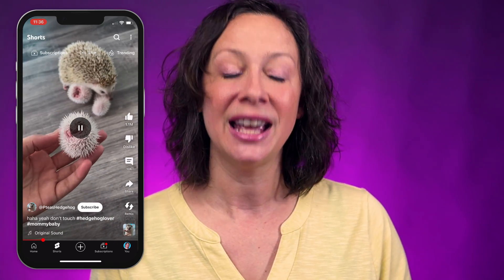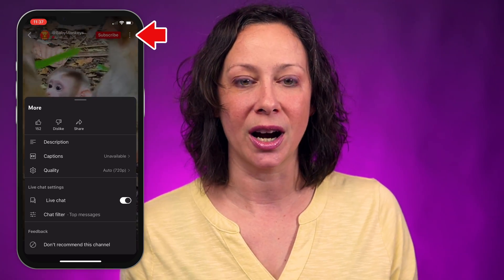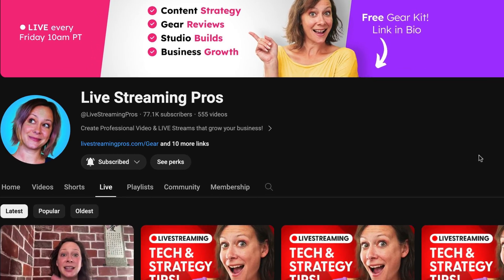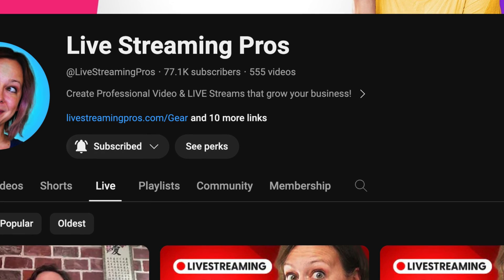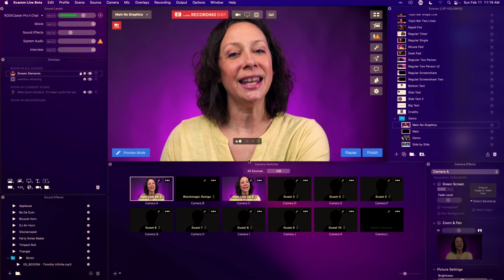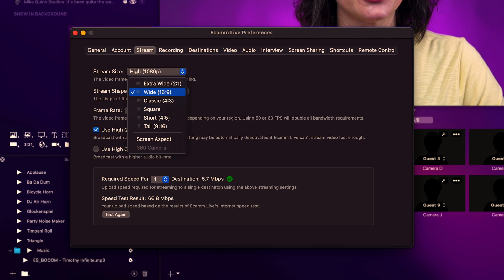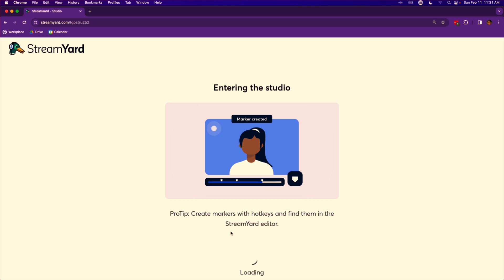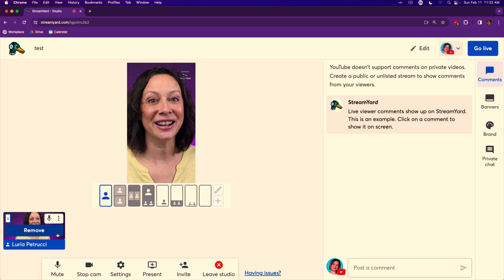Vertical Live Streams in Shorts Feed – Get more views!!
YouTube Vertical Live Streams now show up in the Shorts Feed. Learn everything you need to know about how to access them, and how to create them from your desktop!

0:00 Vertical Live Streams in Shorts Feed
0:23 How a Viewer sees your livestream in the Shorts Feed
1:20 How to access the Vertical Live Feed
2:05 How to view your live streams from the Channel Page
2:20 Important things you need to know about creating vertical lives
2:50 How to create your vertical live streams in Ecamm
3:06 How to create your vertical live streams in Streamyard
3:40 Moderators required for vertical livestreams!

Free options:

✅ Free Cheatsheet - 5 Hacks to Grow Your YouTube Channel

Courses:

✅ On Demand Course to get a Professional Video Studio!

/// Other Resources ///